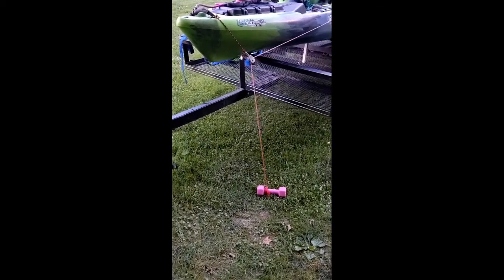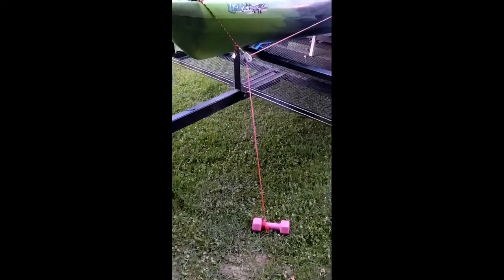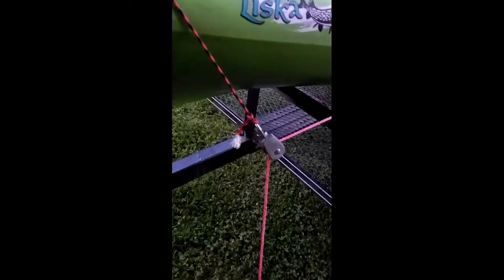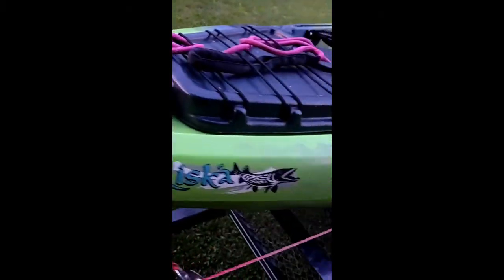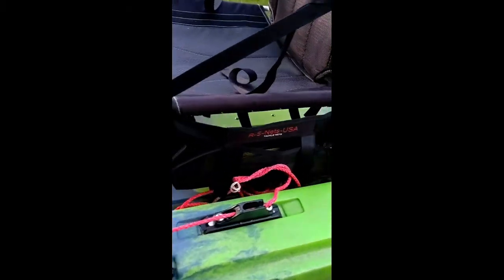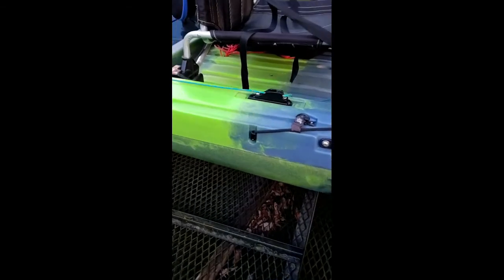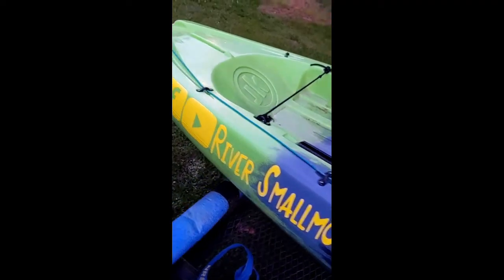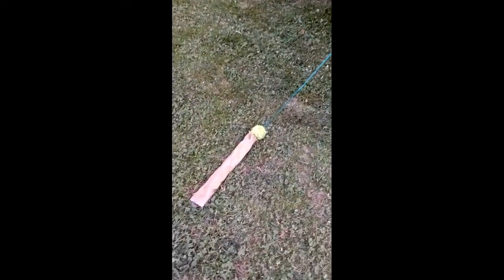Kayak Anchor and Drag Chain Set up.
I made this YouTube short video to show others how I have my Jackson Liska Kayak set up for my Anchor and Drag Chain set up for the rivers we fish! I hope it helps you get your kayak set up! I didn't have time on this YT short to show what the Drag chain is made of so here it is: I have a tennis ball covering the top of the chain to help keep it from hanging on rock ledges and underwater obstacles.  I use a 24" to 30" section of big chain doubled ( about 2-3 lbs.) and placed in an 20" section of old Fire hose. You can use bicycle tube or water pump tubing but the fire hose is the strongest and last the longest of anything I've tried.
                                                            Please support these great companies:
Runcl-( Great Braided line, Reels, Gloves, Sunglasses and more!)